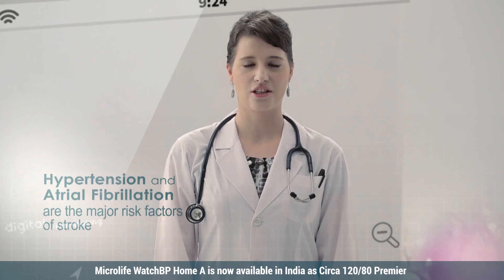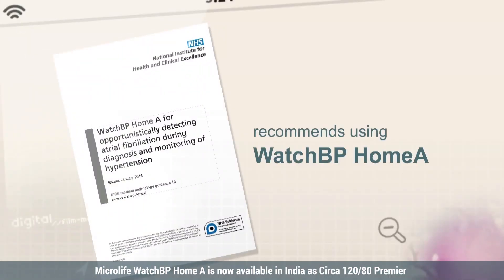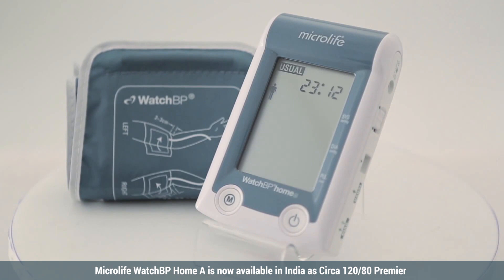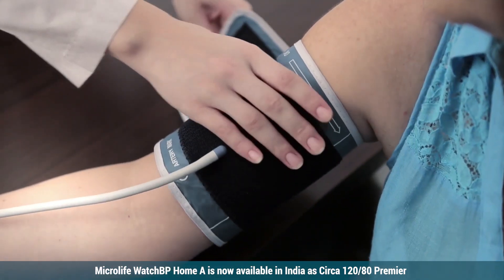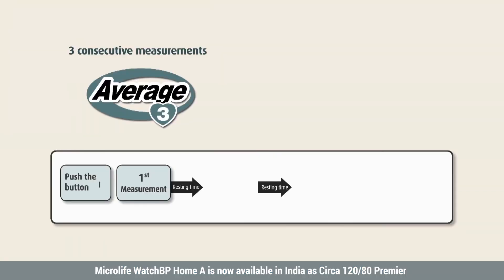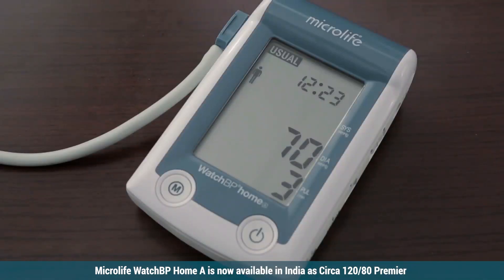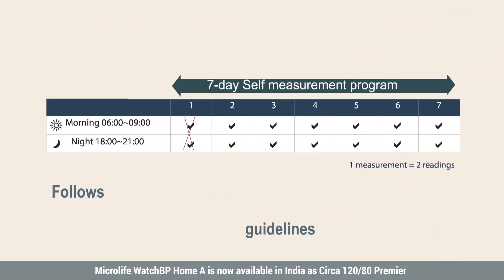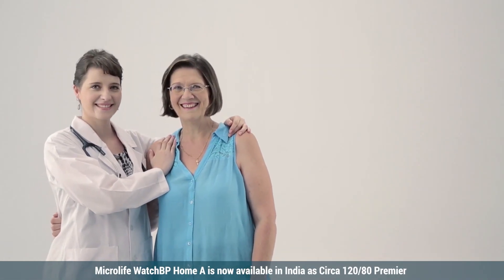Circa 120/80 WatchBP, Best Blood Pressure Measuring Device for Home Use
Circa 120/80, globally knows as WatchBP Home, recommended by international medical societies for various patient populations,  provides the most accurate blood pressure readings.

Diabetic Patients, Chronic Kidney Diseases, Pregnant Women - Blood Pressure Management at Home